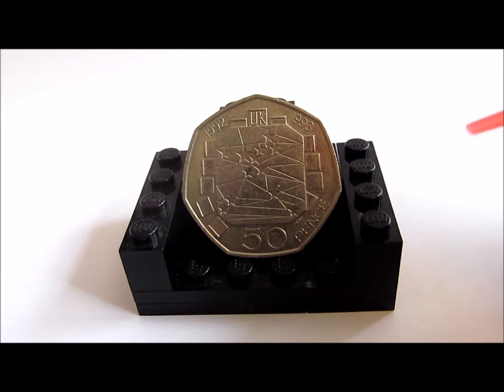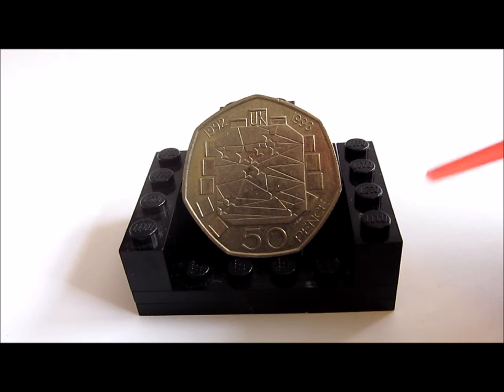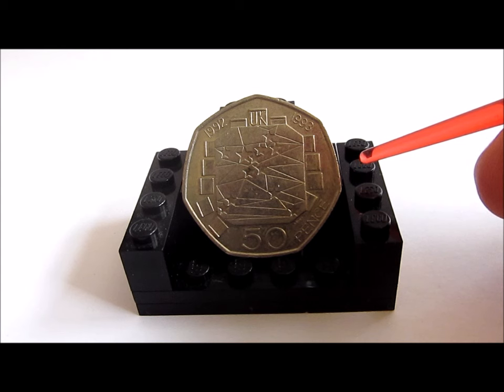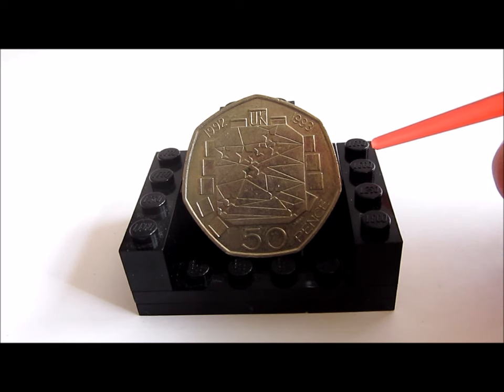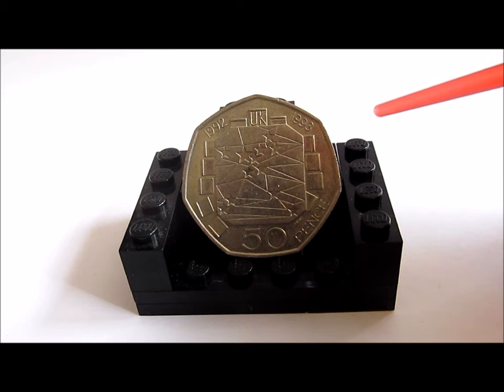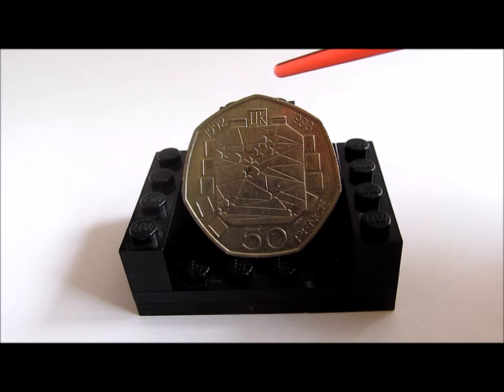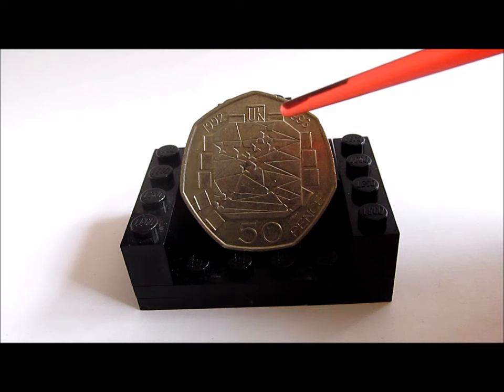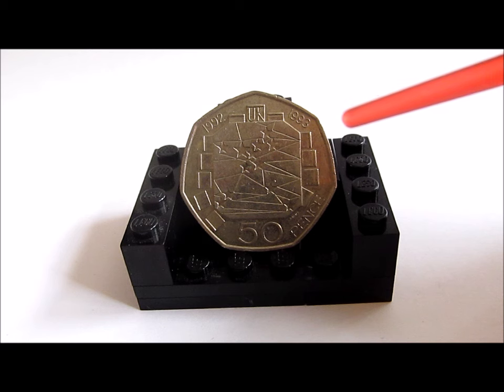1992-93 50p (The Rarest One) for the UK's Presidency of CoM and completion of the Single Market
This week we have the UK's Rarest Circulated 50p and its not Kew Gardens as we look at the coin for at the 1992-93 coin for...

United Kingdom's Presidency of the Council of Ministers and the completion of the Single European Market.

We look at the facts and figures and ideas behind the coins design and discuss possible values for the coins from circulation.

25th Anniversary of the UK’S Accession to the European Economic Community and celebration of UKs Presidency of the EU (the one with stars)

Music
Canon in D Major

All values given in this video are only meant to be taken as a rough guide from time of recording, price of coins can go up and down depending on condition and demand.